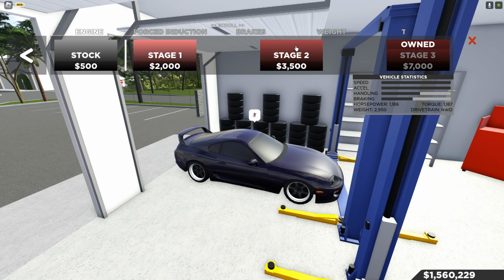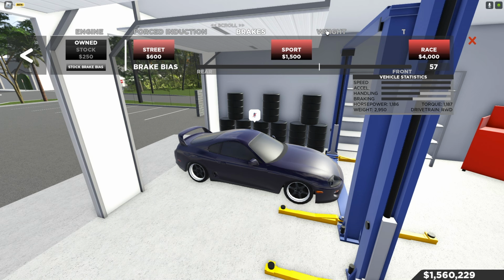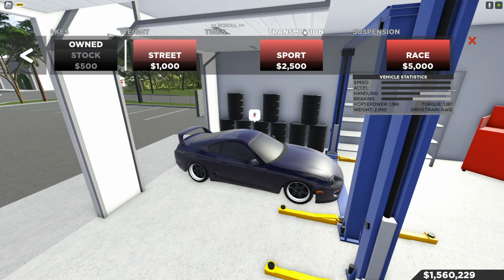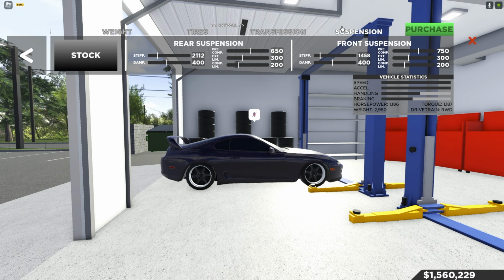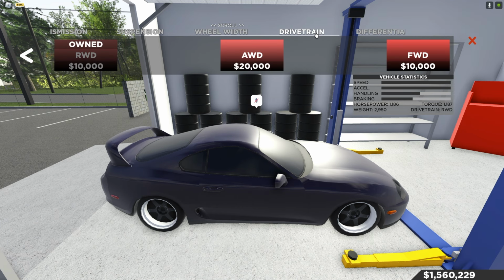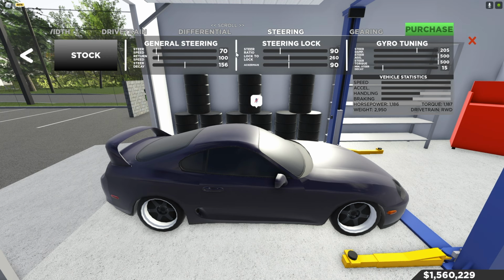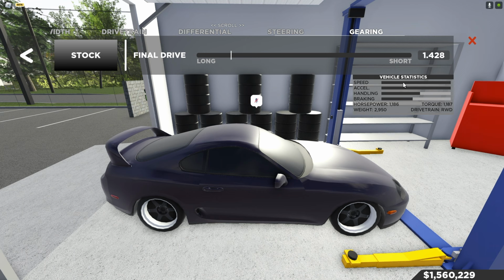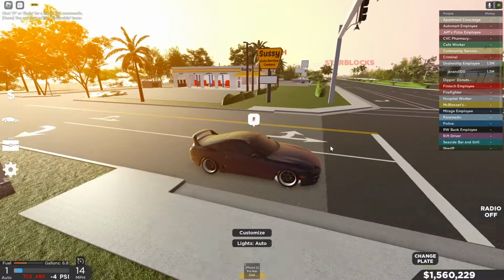Fastest Supra In SouthWest Florida!! | With Tune 1100HP+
faq’s:
age - 19
birthday - February 29
where do i live - FL